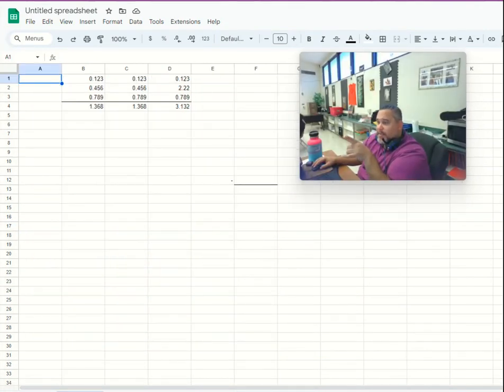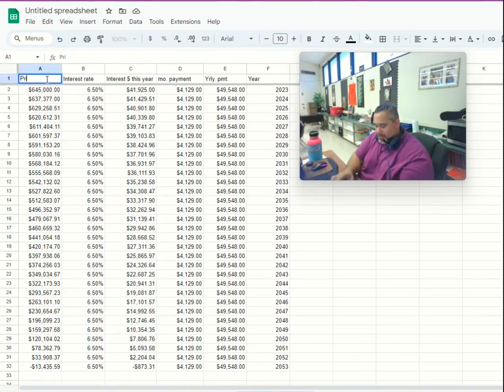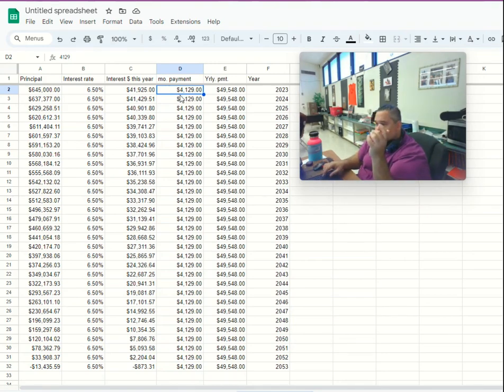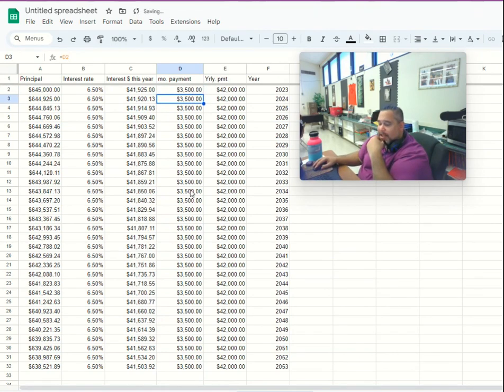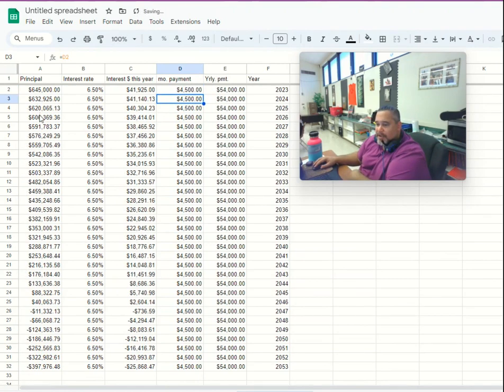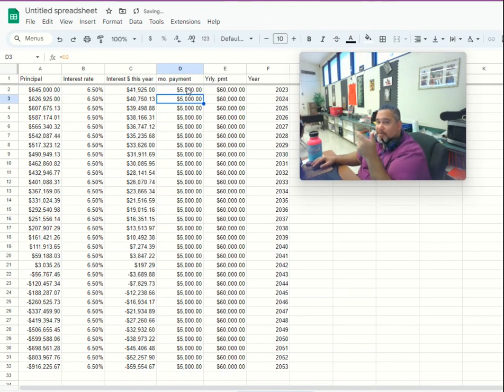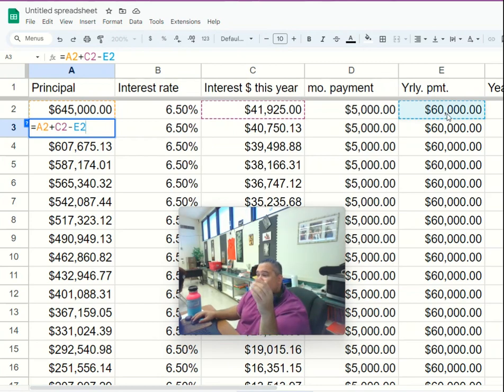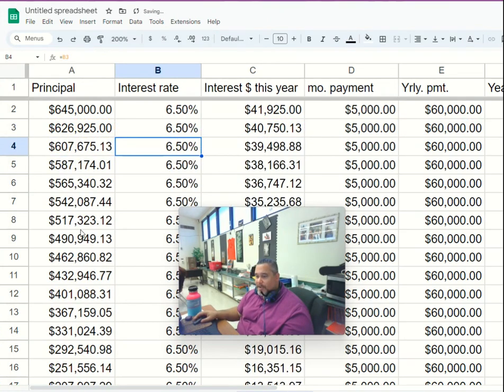Excel Basics Amortization Table Help